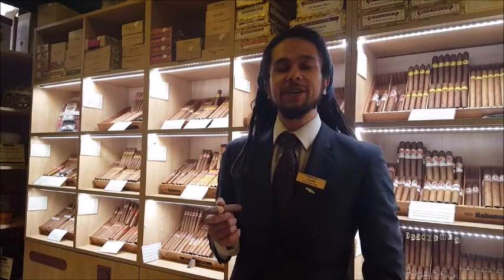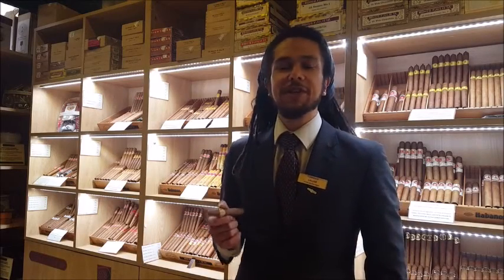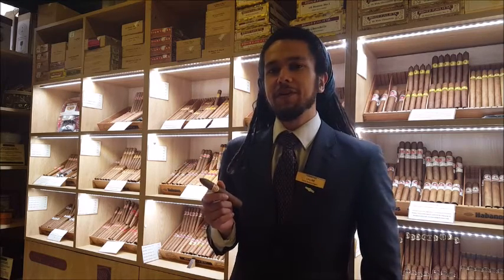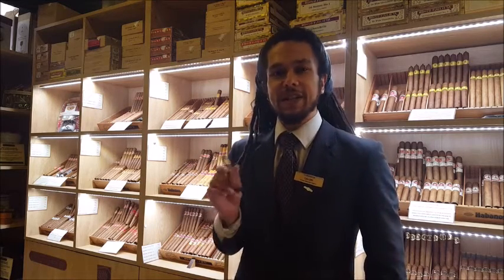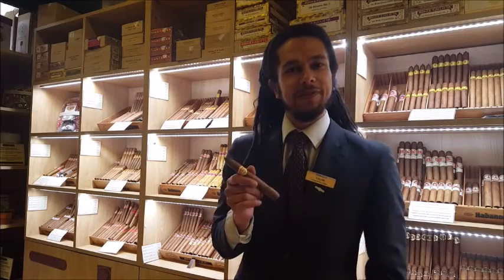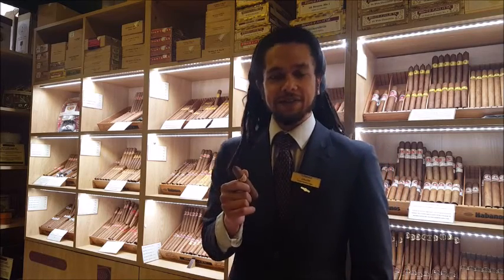Diplomaticos No. 2 Cuban Cigar Taste Test Review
Calum, from our shop in Chester, has reviewed the Diplomaticos No. 2  cigar; a delicious alternative to a Montecristo No. 2!

Flavour: Medium to Full
Length: 6 1/8" (156mm)
Ring Gauge: 52
Packaging: Single Cigar

With characteristic dark wrappers, I prefer the Diplomaticos No. 2 to the Montecristo No. 2, or for that matter any other Piramides. Medium flavour, light to medium strength and one of the best day time piramides made.